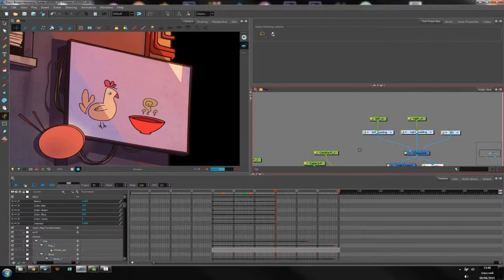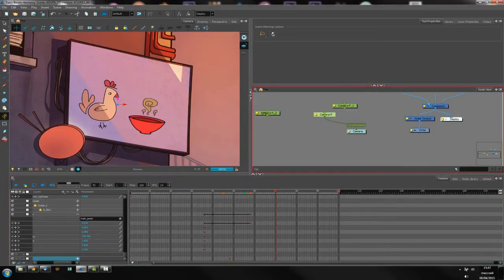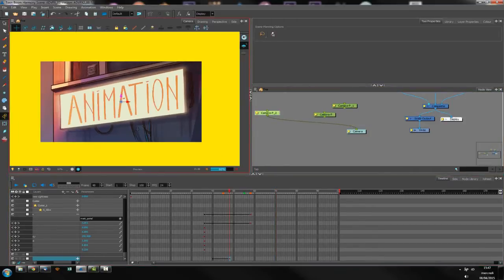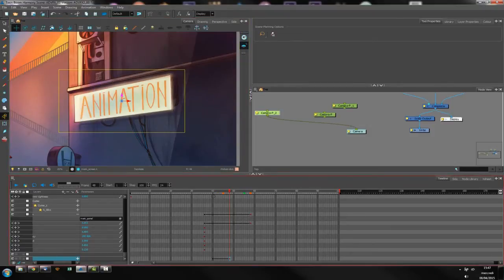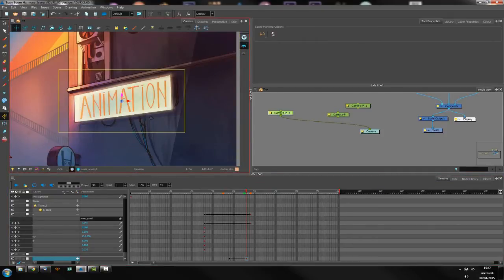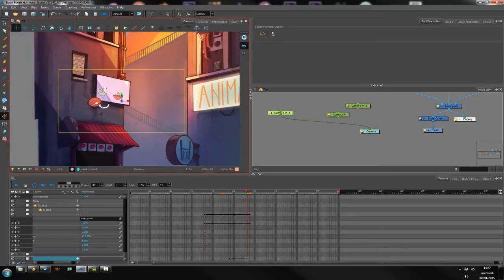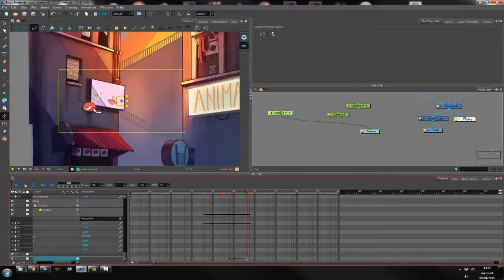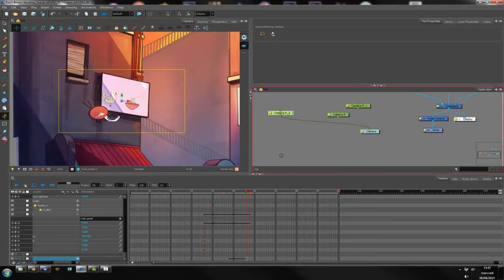Camera Animation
Finalize the scene with a simple camera animation.